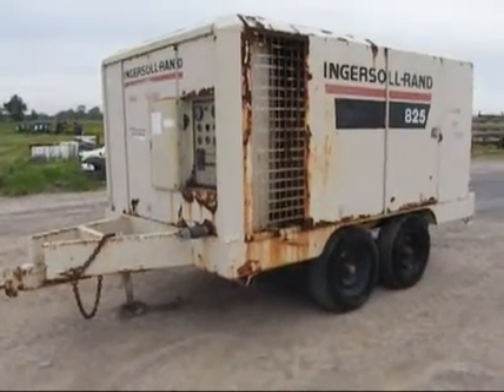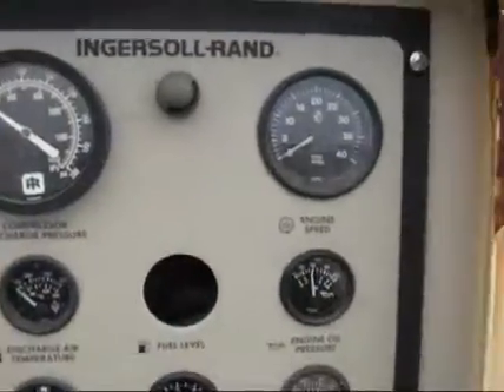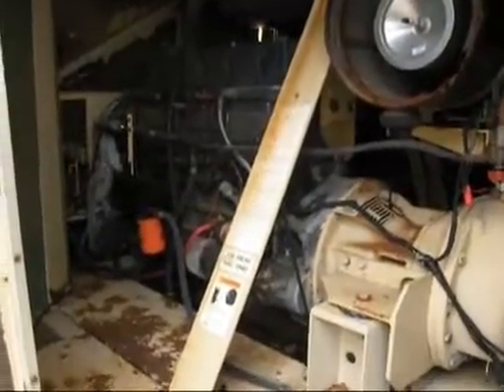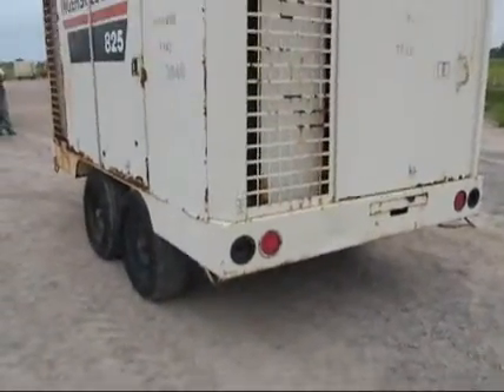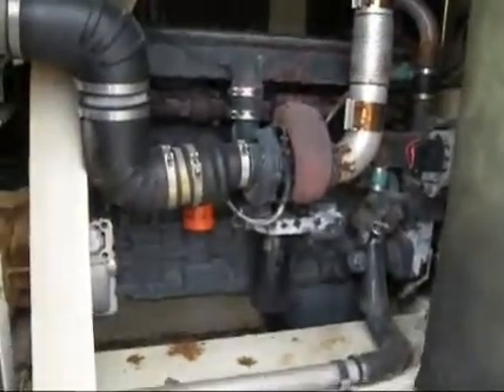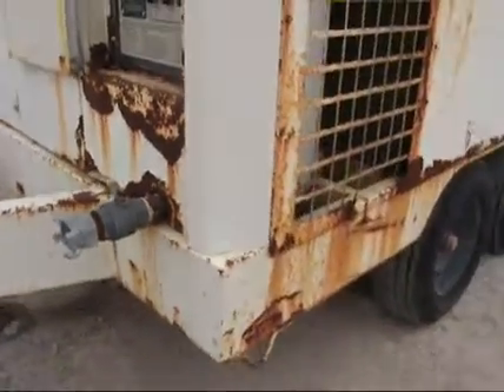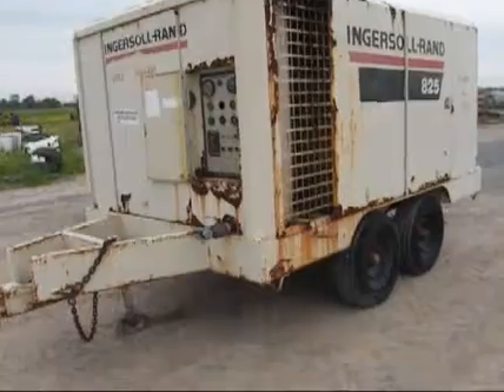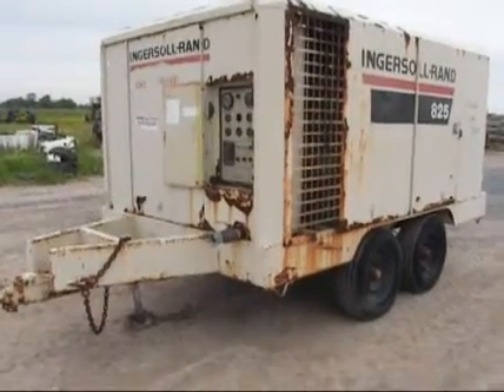1998 INGERSOLL-RAND 825 CFM For Sale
Title: 1998 INGERSOLL-RAND 825 CFM For Sale